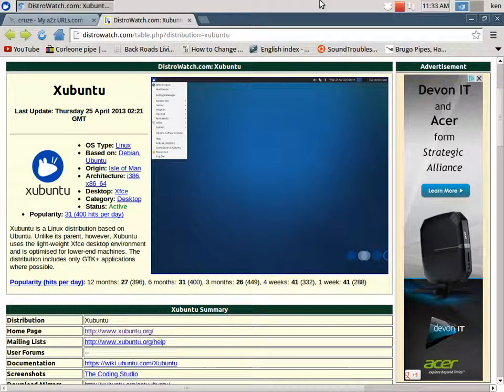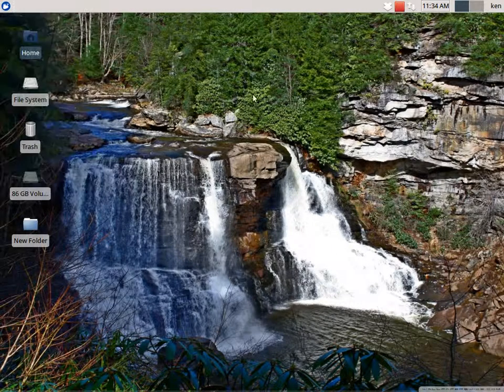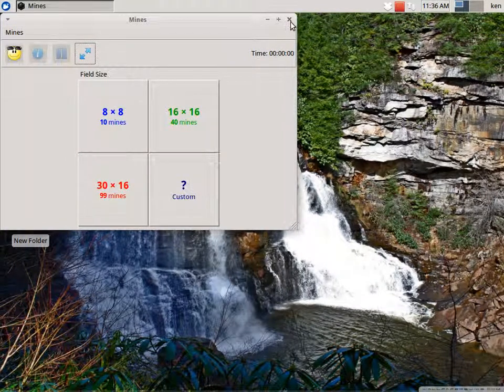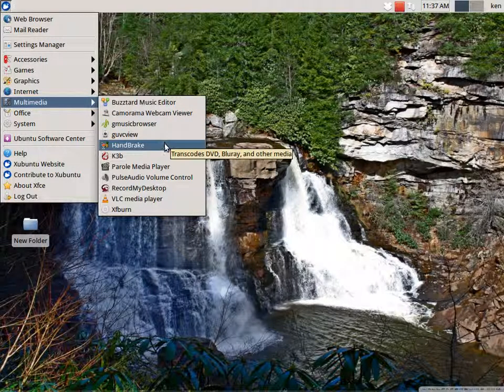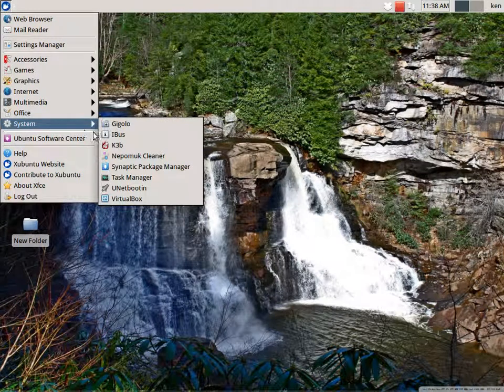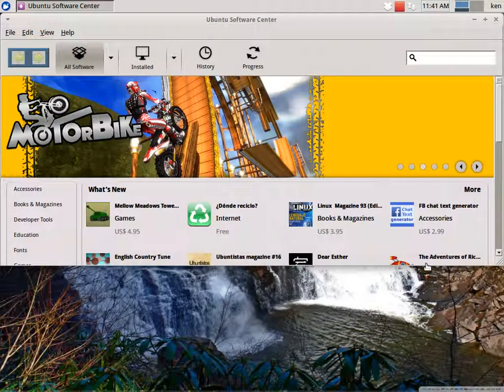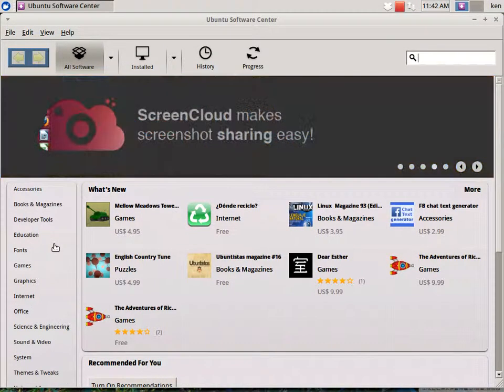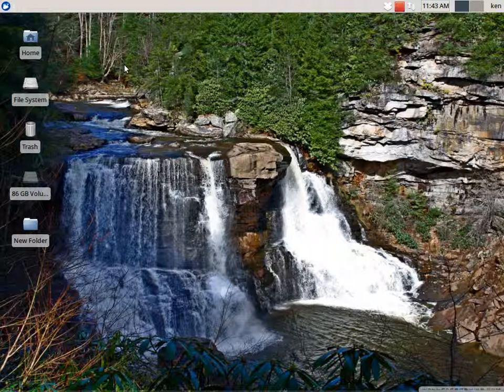xubuntu 13.04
Xubuntu 13.04 quick review .Clean and fast stable system .